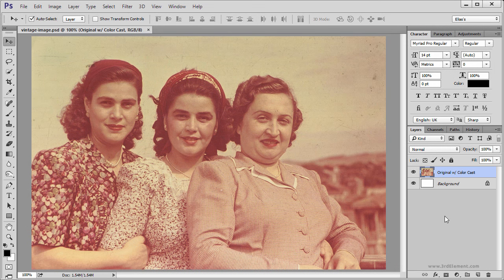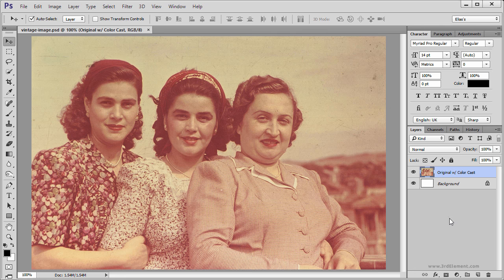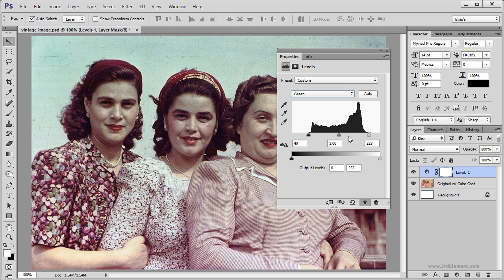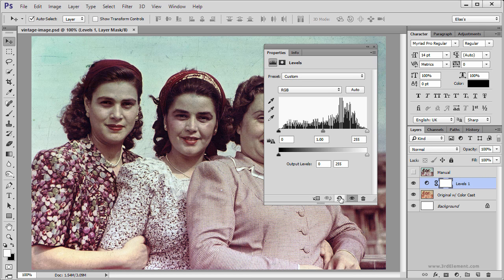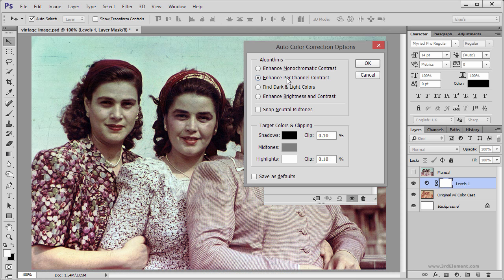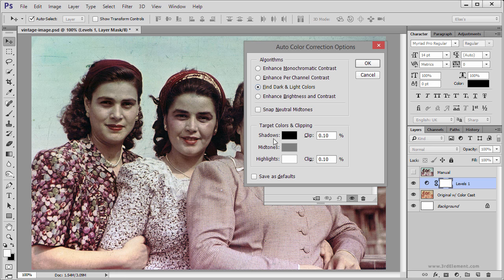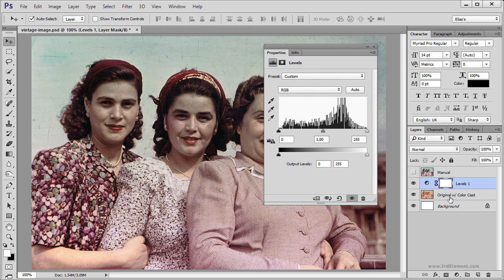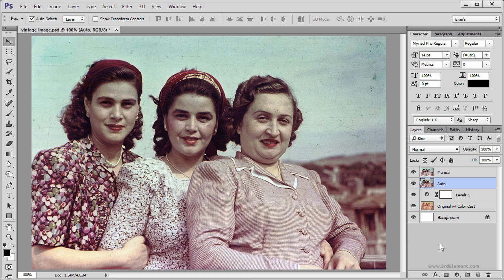Photoshop Tutorial, Remove a Color Cast with Auto Color correction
In this color correction tutorial I will teach you the way how to color correct a vintage photo and explore using the Auto Color Correction in Adobe Photoshop.

Adobe Photoshop Adjustment layer ▶
A layer that lets you apply color and tonal adjustments to your image without permanently changing pixel values. Use adjustment layers to experiment with color and color tones. You can think of an adjustment layer as a veil through which the underlying layers are seen.

Remove a color cast using Auto Color ▶
Auto Color adjusts the contrast and color of an image by searching the image to identify shadows, midtones, and highlights. By default, Auto Color neutralizes the midtones using a target color of RGB 128 gray and clips the shadows and highlight pixels by 0.5%. You can change these defaults in the Auto Color Correction Options dialog box.

Do one of the following:
▶ Click the Levels or Curves icon in the Adjustments panel.

▶ Choose Layer - New Adjustment Layer and choose either Levels or Curves. Click OK in the New Layer dialog box.

You can also choose Image - Auto Color to apply the adjustment directly to the image layer. Keep in mind that this method discards image information and is automatic. You cannot adjust any of the options in the following steps.

▶ In the Properties panel, Alt-click (Windows) or Option-click (Mac OS) the Auto button.

▶ Under Algorithms in the Auto Color Correction Options dialog box, select the Find Dark & Light colors option.

▶ Select the Snap Neutral Midtones option.

▶ Specify the shadows and highlights that are clipped, and adjust the target color for the midtones.

▶ Click OK to apply Auto Color.

Flickr!